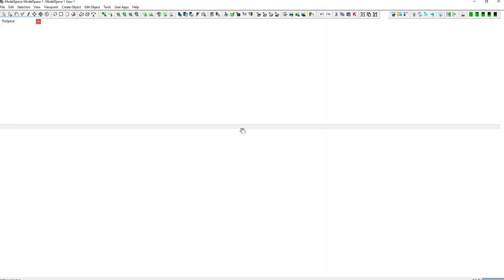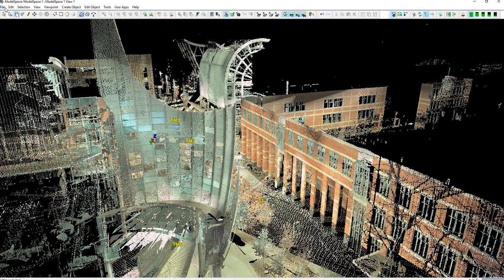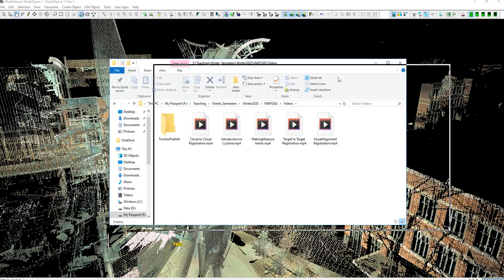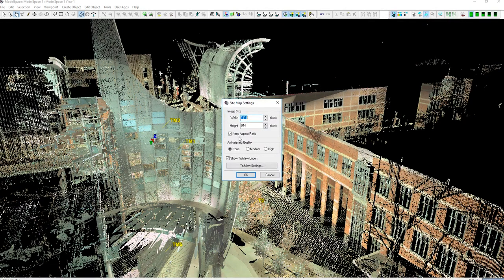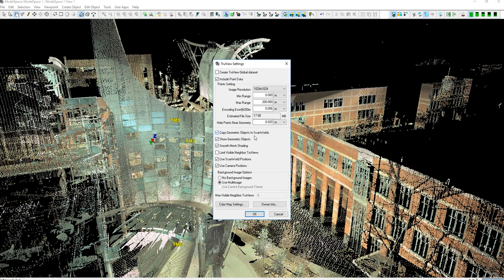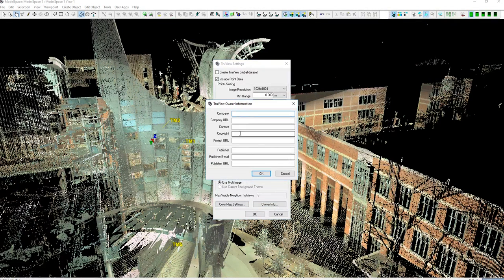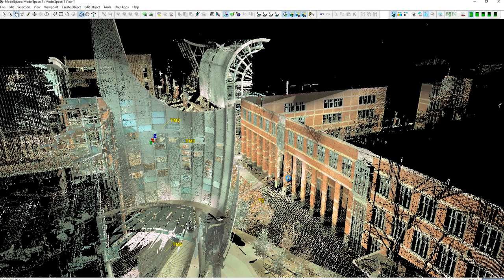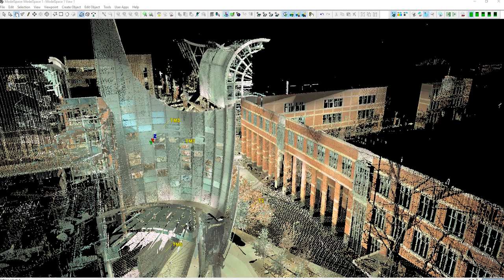Publishing to TruView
This video shows you how to create a product that you can share with your clients.